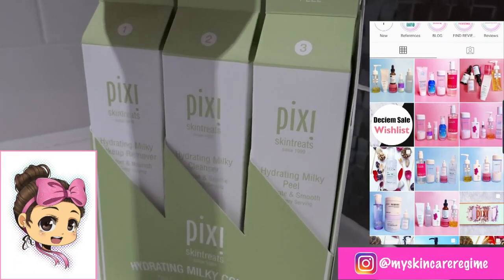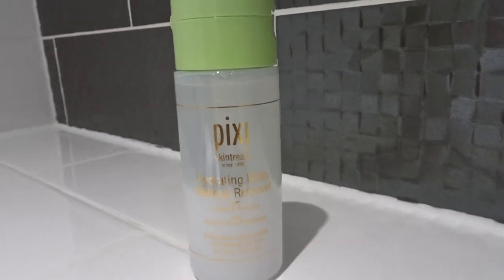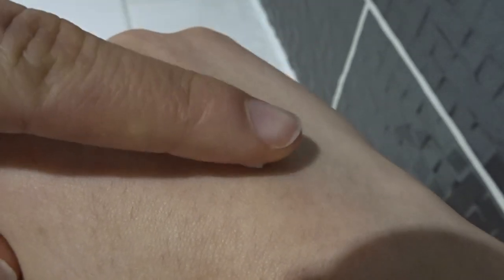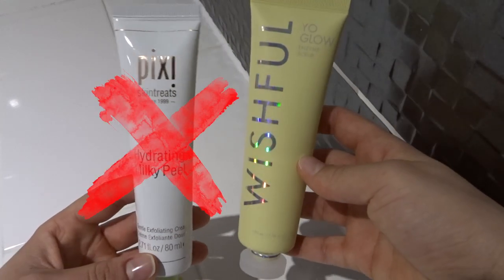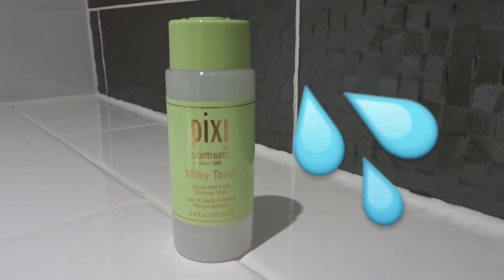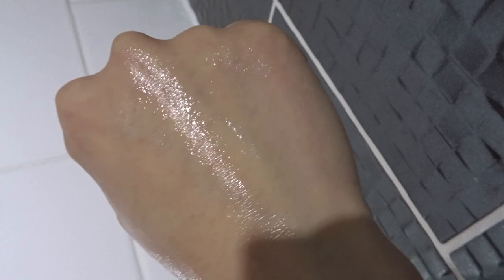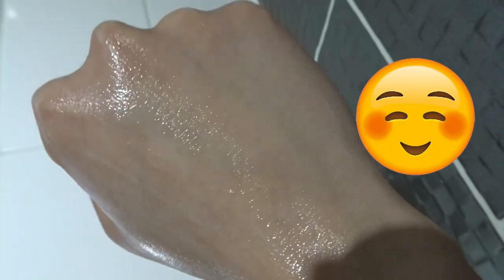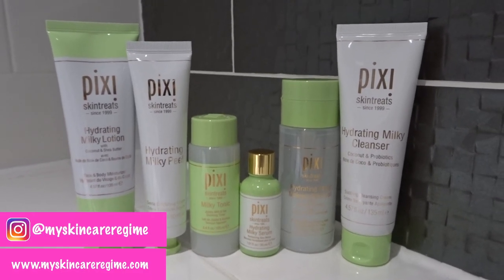Pixibeauty Hydrating Milk Collection! - Review and Swatches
(I also have more thoughts overall about the collection and the products on my blog)